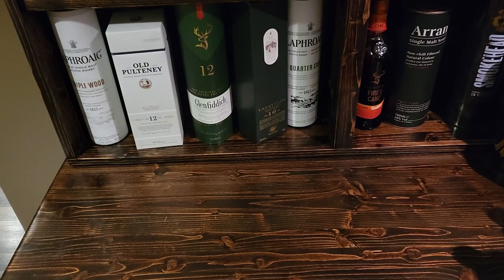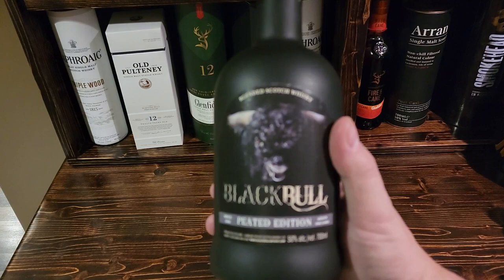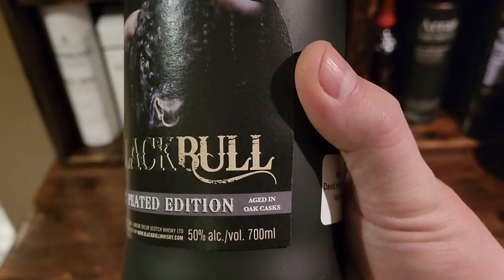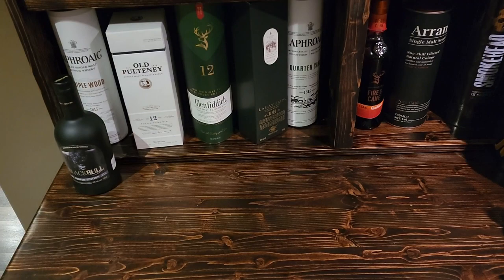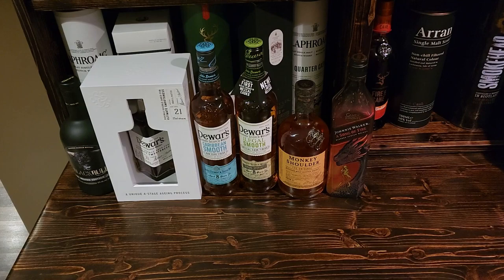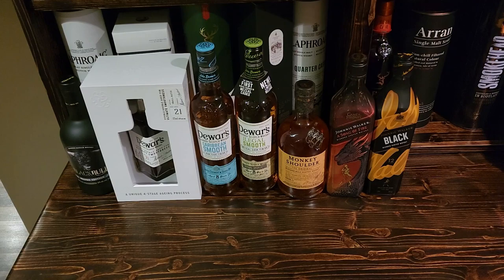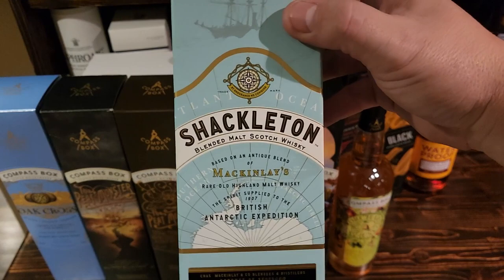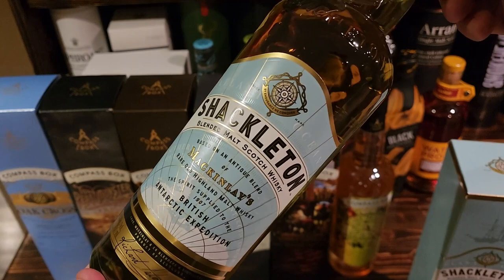Scotch Cellar Tour Blended Scotches From My Cellar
Blended Scotches In Cellar Rundown:
Black Bull Peated Edition 50% ABV Purchased at BSW
Dewars 21 YO 46% ABV Purchased at BSW
Dewars Caribbean Smooth 8 YO 40% ABV Purchased at MLCC
Dewars Illegal Smooth 8 YO  40% ABV Purchased at MLCC
Monkey Shoulder Batch 27 43% ABV Purchased at MLCC
Johnnie Walker Song Of Fire 40% ABV Purchased at MLCC
Johnnie Walker Black, 12 YO Limited Bottle 40% ABV Purchased at MLCC
Waterproof 45.8% ABV Purchased at MLCC
Compass Box-Oak Cross 43% ABV Purchased at Sobey's LC Regina
Compass Box Peat Monster Post 2019 46% ABV Purchased at MLCC
Compass Box Peat Monster Pre 2019 46% ABV Purchased at Sobey's LC Regina
Compass Box Spice Tree 46% ABV Purchased at BSW
Compass Box Story Of The Spaniard 43% ABV Purchased at BSW
Compass Box The Orchard House 46% ABV Purchased at BSW
Shackleton  40% ABV Purchased at  Sobey's LC Regina

Thank you so much! Thank you so much!!

I am available for worldwide wedding photography or corporate photography. I don't charge mileage either to come out and shoot your wedding for you anywhere from Winnipeg to Montreal and Winnipeg to Vancouver Island, just put me up in a hotel and that is all, and you get one of the Top 10 Best Wedding Photographers to photograph your wedding for you at a great rate too!!!

Also, check out my good friend, Ame De Paoli's Liquor Store in Victoria, BC, Cook Street Liquor.  She is such a nice person, always has good deals and has a great selection and has expanded her store by adding a new store to serve you better called the Borden St. Liquor.   I am so proud of my good friend.   Tell her I said hi.

Cook St. Liquor

Borden St. Liquor